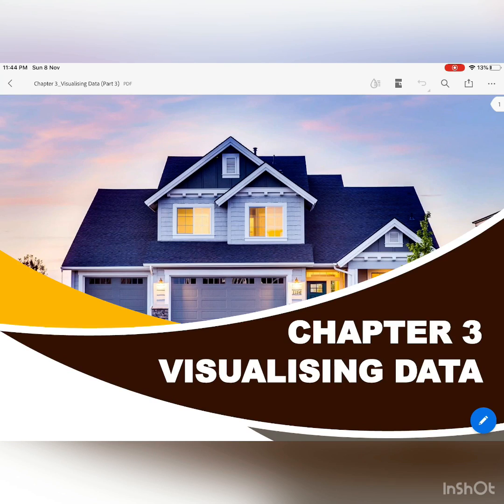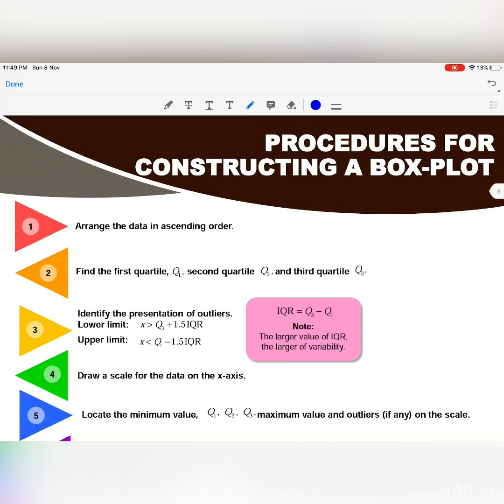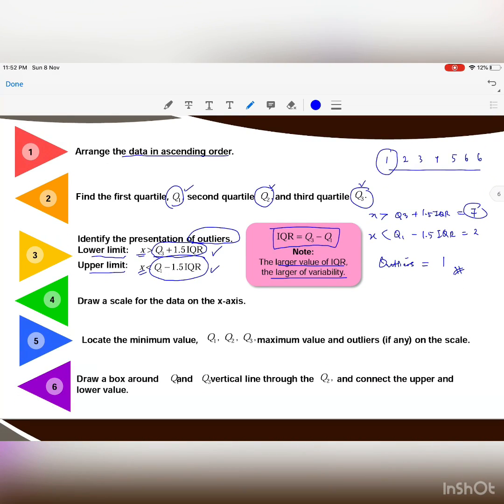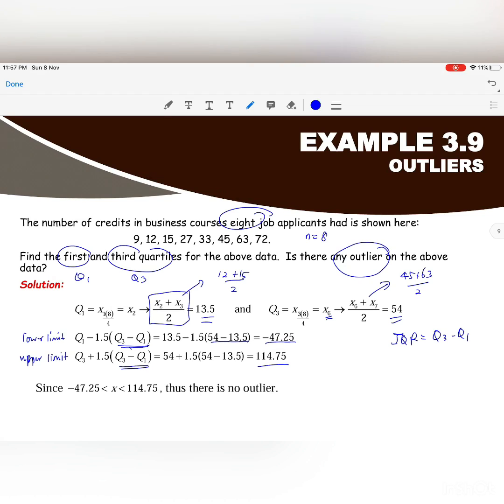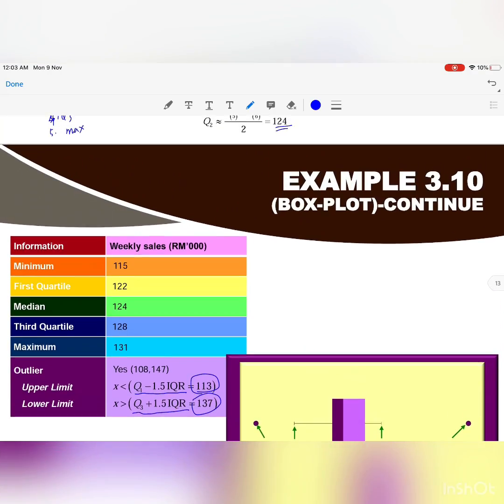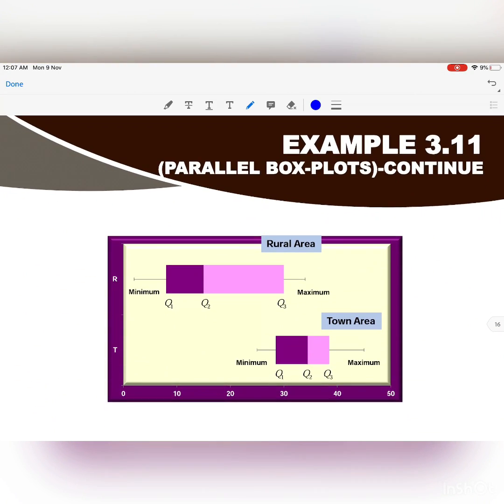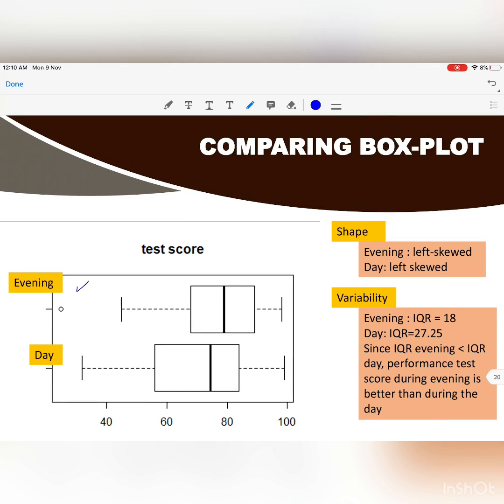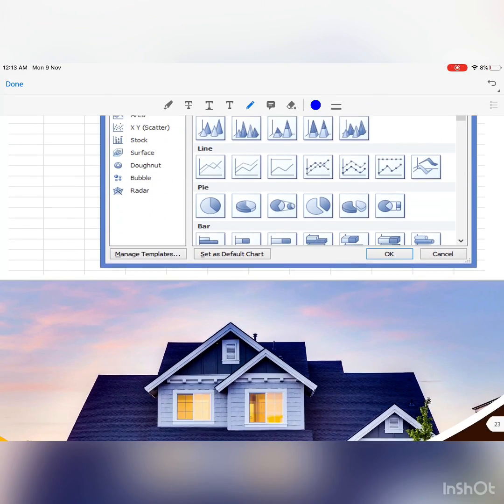Chapter 3: Visualising Data (Part 3)